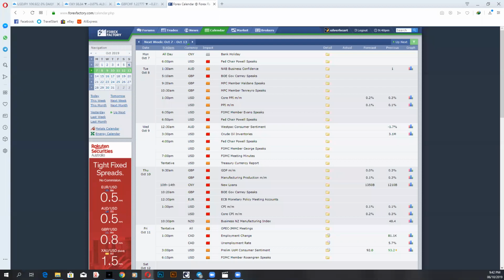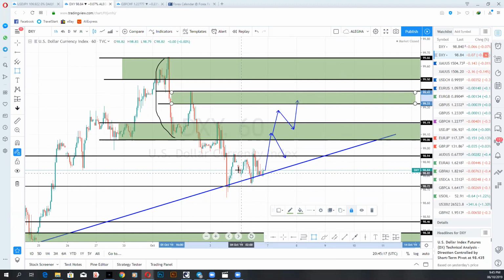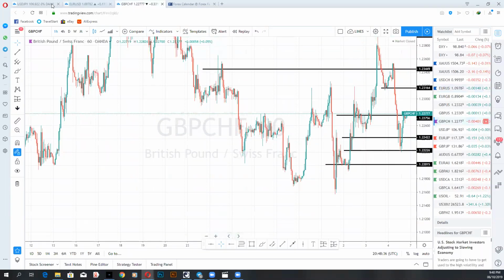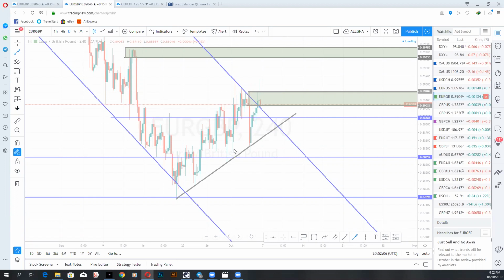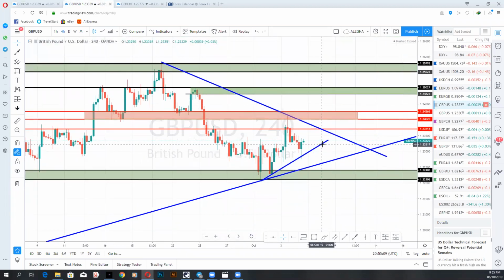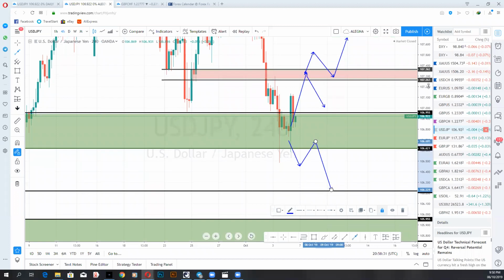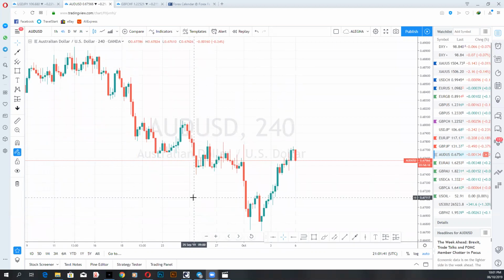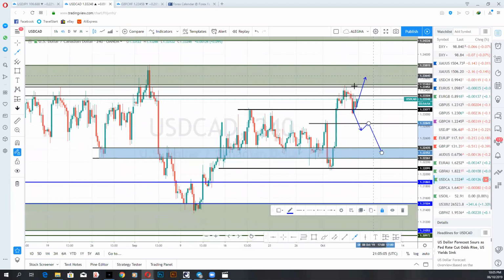TRADE PLAN FOR 7TH OCT 2019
FOREX TRADE PLAN FOR 7TH OCT 2019